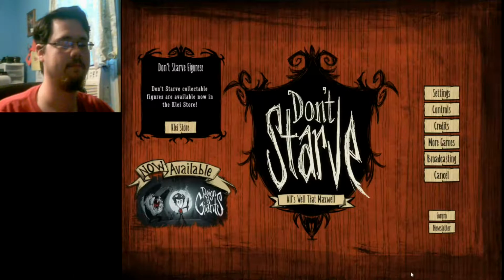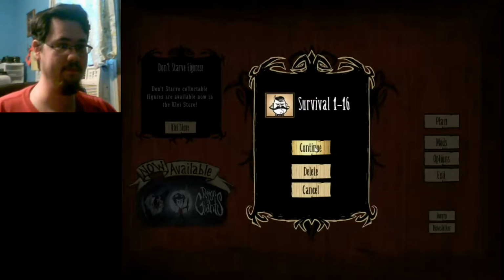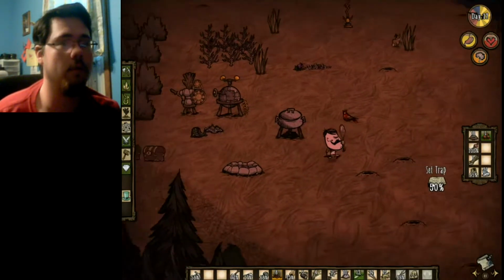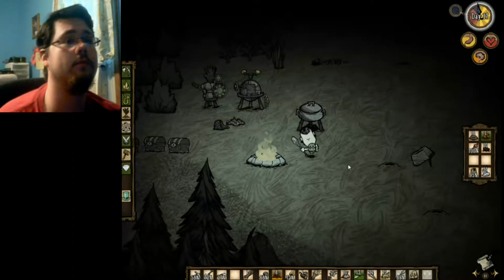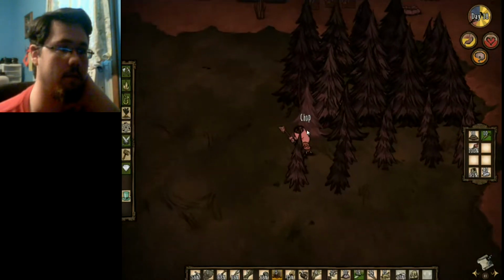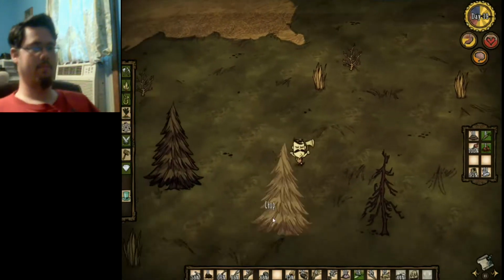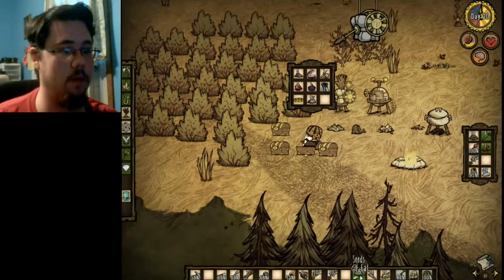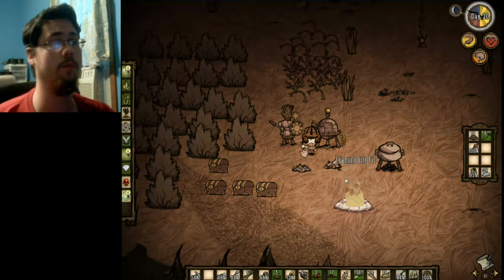Don't Starve (The Strongman, Part 4) | Eye See You!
Join us as we embark on a journey through this survival game from STEAM, attempting to avoid suffering a horrible torturous death!
We come across some weird eye plants during our travels, and tragedy strikes!

If you enjoyed this video, click the like button!